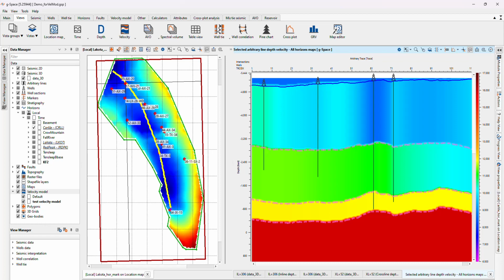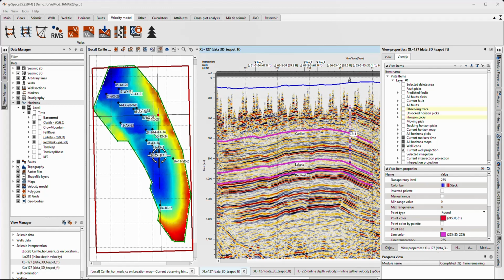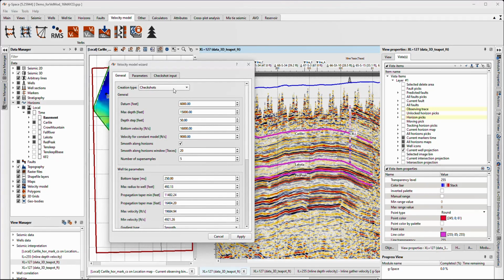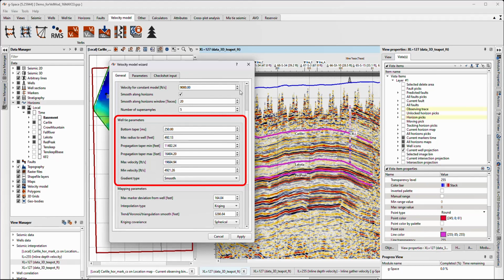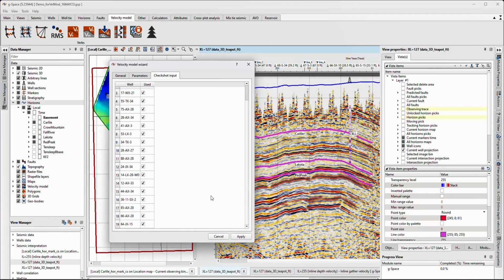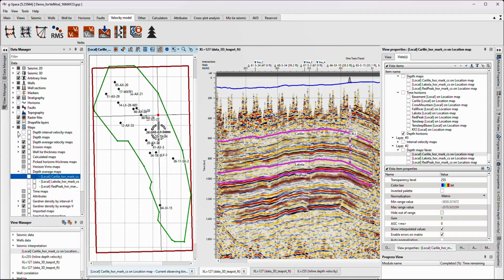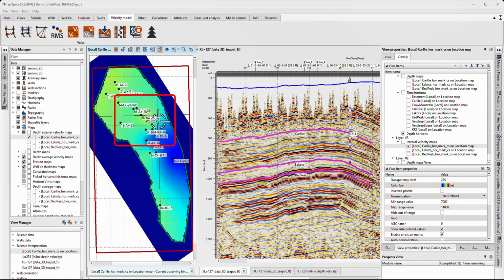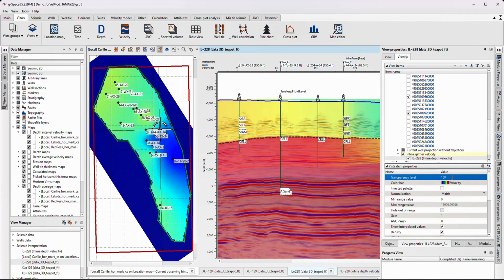Geomage g-Space™ : velocity modeling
This video describes:
 - what data you need to build a velocity model in g-Space™
 - how to create a velocity model
 - velocity model wizard settings
 - how to QC a velocity model